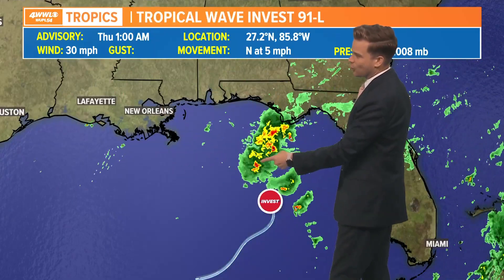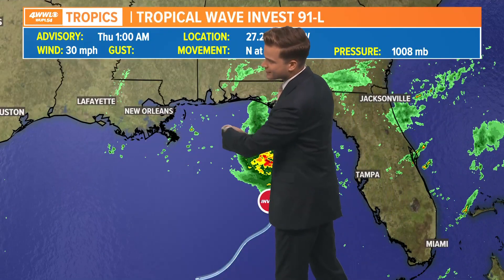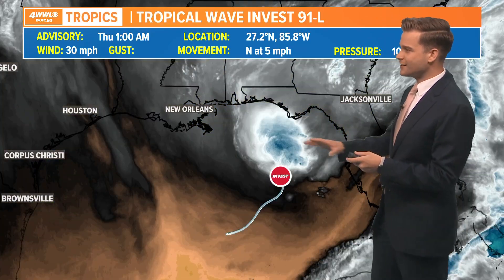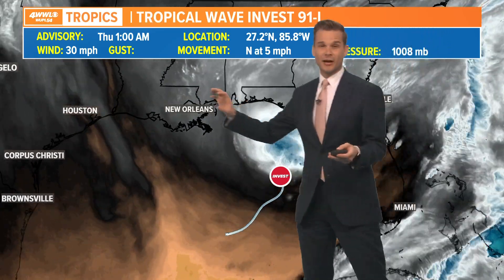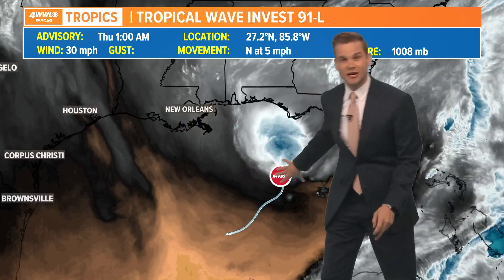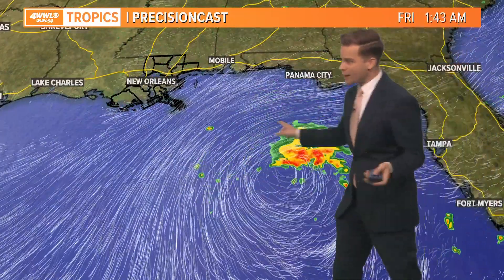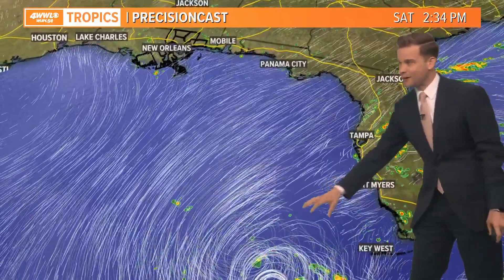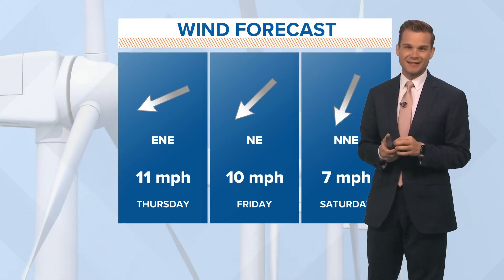Thursday morning tropical update: Chance of development in Gulf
There is low pressure in the eastern Gulf of Mexico, about 300 miles southeast of New Orleans.

It's June 1st and you know what that means. On this first day of the 2023 Hurricane Season we don't have much to worry about locally. There is low pressure in the eastern Gulf of Mexico, about 300 miles southeast of New Orleans. The low pressure has become better organized overnight and could become a short-lived depression or storms. Hurricane Hunters are scheduled to check it out this afternoon. With wind shear and dry air dominating the Gulf don't expect it to blow up into much. The low will move slowly today, then finally move south towards Cuba by Friday and Saturday. That's when it will get shredded by wind shear and dry air. The first name this year is Arlene.